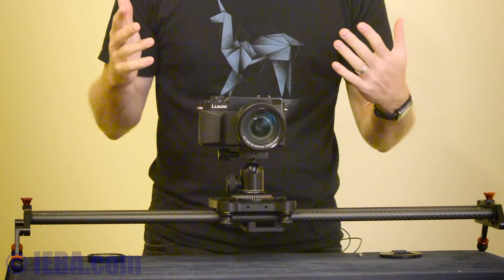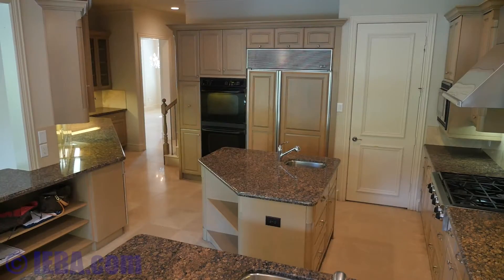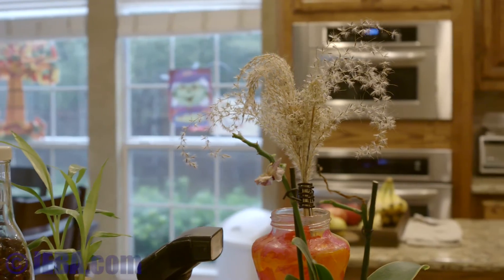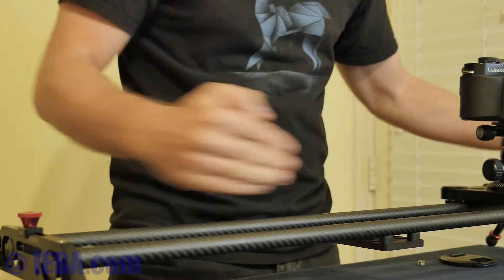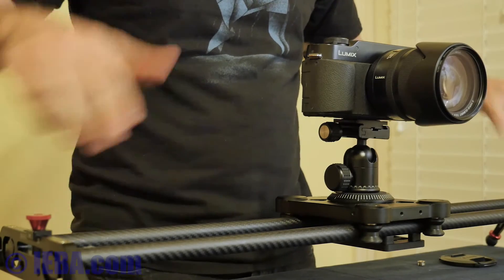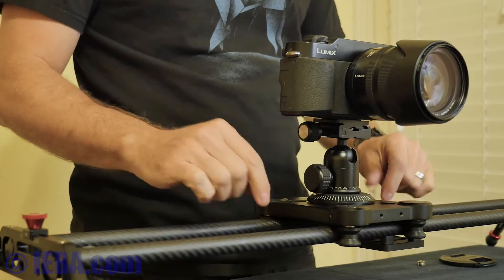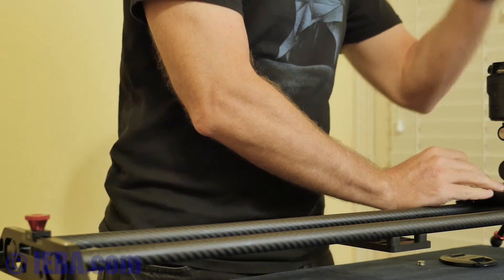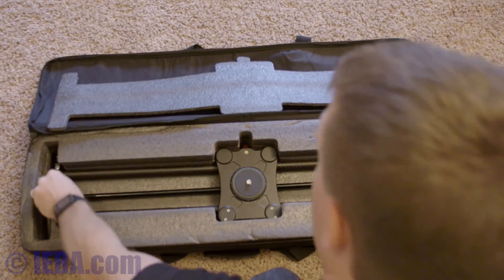The Parralax Slider - Panning while sliding - 80cm.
If you are interested in purchasing this slider:

It'll say "donate" but it's the only way to get PayPal links onto YouTube.

This slider uses carbon fiber rails and an integrated third rail to enable adjustable, repeatable panning while sliding as one fluid motion controlled by the sliding action.

Four ball bearing wheels guide the large sliding plate on the oversize carbon fiber rails. These are adjustable with the included hex key.

The third rail is a slider that rotates the base plate your adjustable head (not included) mounts to. You can adjust it to always point the camera in to center, or to swing the camera out left and right from center.

Four swing out feet enable use on a table or floor, adjustable screw feet handle uneven surfaces. A center tripod plate with numerous 1/4-20 and 3/8" threaded holes enable tripod mounting. For heavy cameras, both ends of the slider feature 1/4-20 threaded holes for supports.

The large size of the sliding plate means the camera does not travel the full 80cm. You lose about 8 cm on each side. Also, there is some give in the parallax mechanism so it takes about an inch or so to fully engage. This is normal. You do not want it super tight.

Package will ship from NJ and take about a week to deliver, depending on available stock.